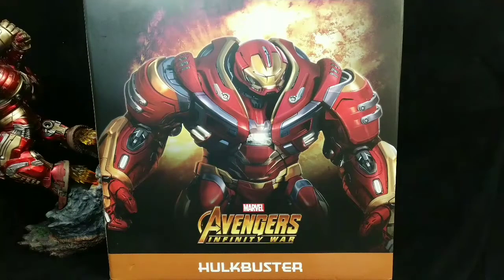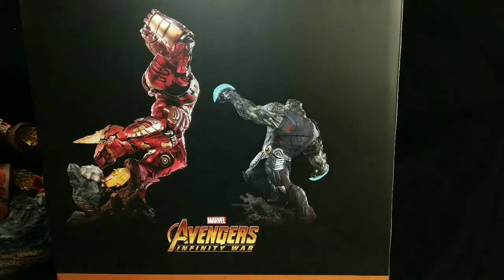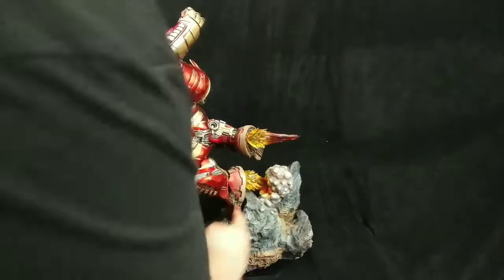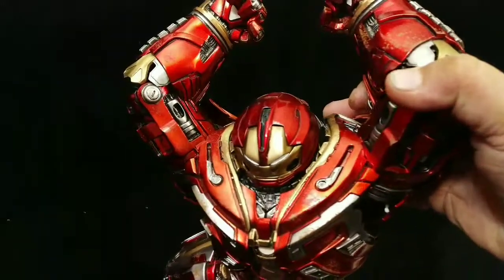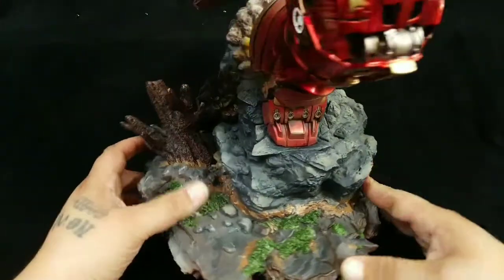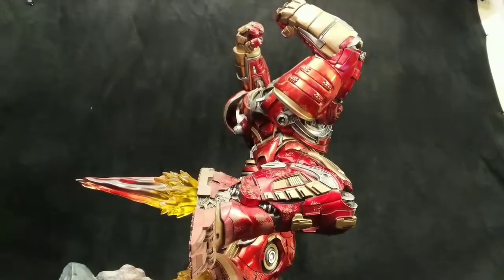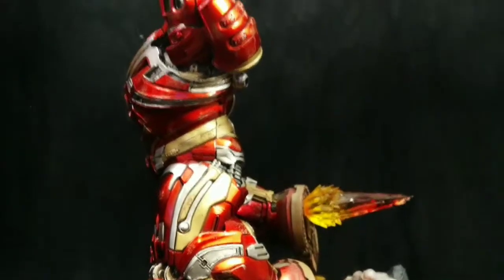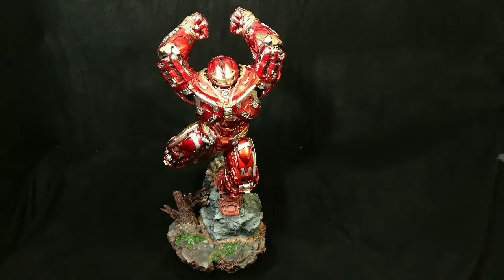The Avengers Infinity War hulkbuster!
Quick little show of The avengers Infinity War hulkbuster by Iron studios.. Was my father's day gift and damn it's good. Wanted to give a special shout-out to a couple people so watch till the end.. make sure you like, comment, share, subscribe and watch all the other videos on my channel.